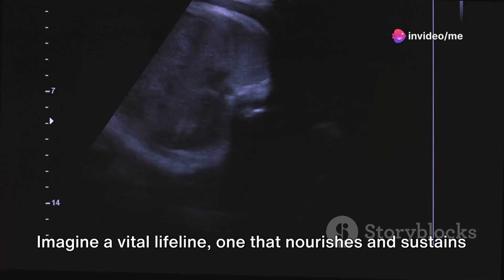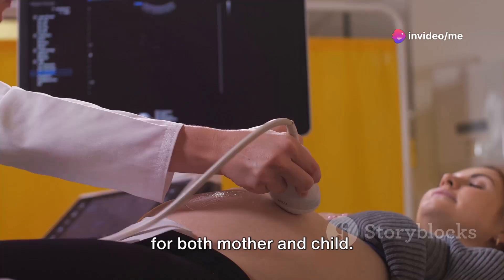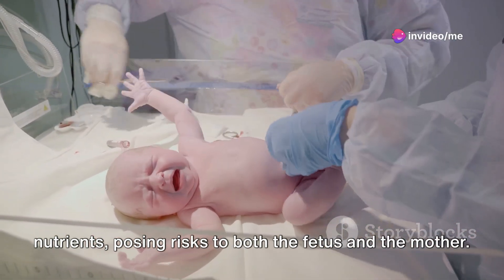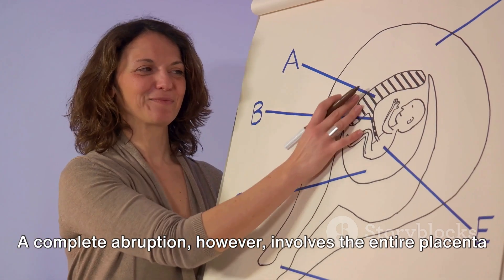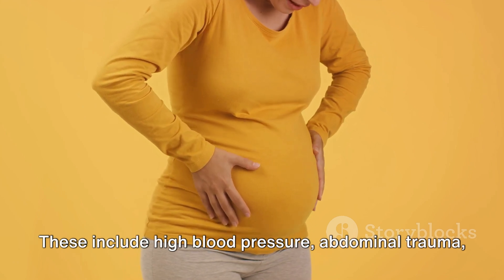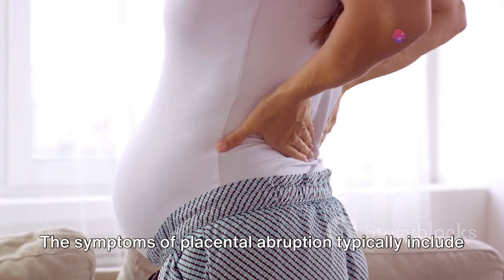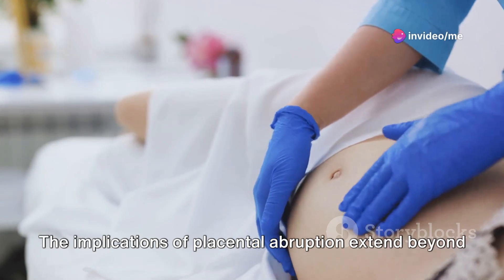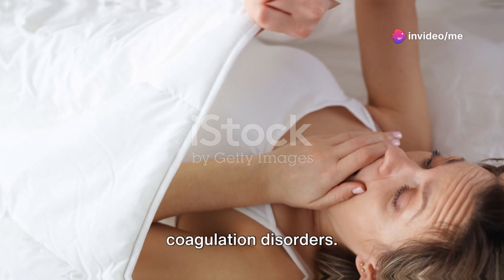Placental ABRUPTION: Risks & Management 👉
Placental abruption is a serious pregnancy complication where the placenta partially or completely separates from the uterine wall before delivery. In this video, we'll explore the different types of placental abruption, the associated risks for both the mother and the fetus, and the key management strategies to ensure a safe and healthy pregnancy.

By understanding the early signs and symptoms, expectant mothers can be better prepared to seek immediate medical attention and receive the necessary care.